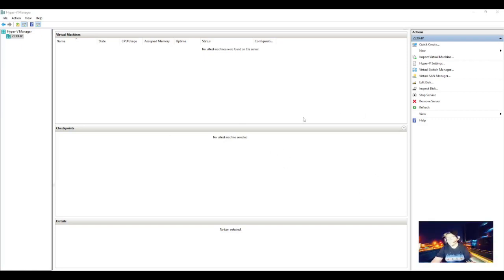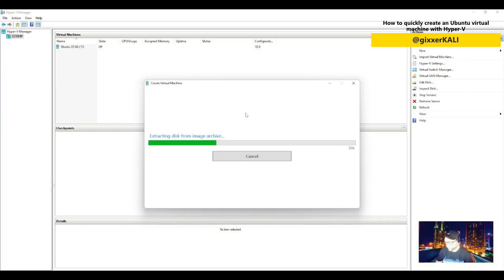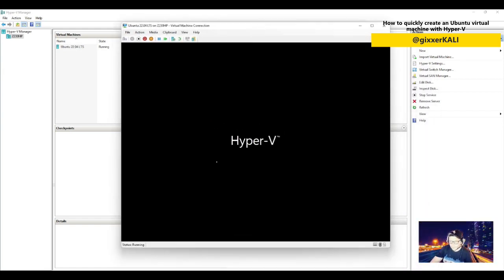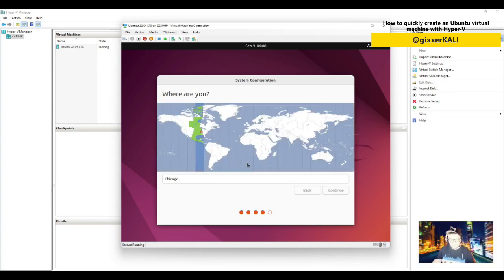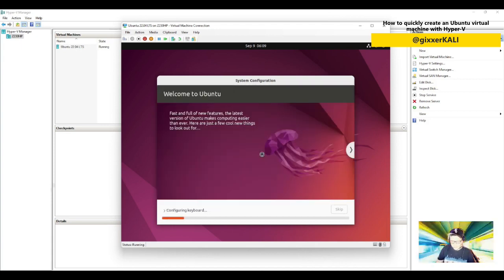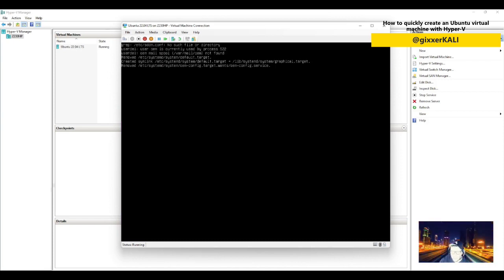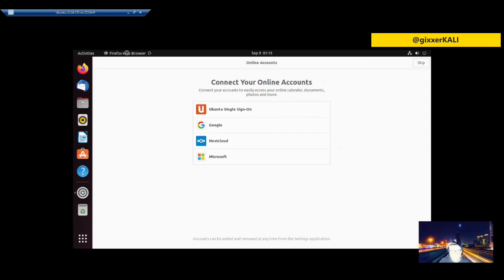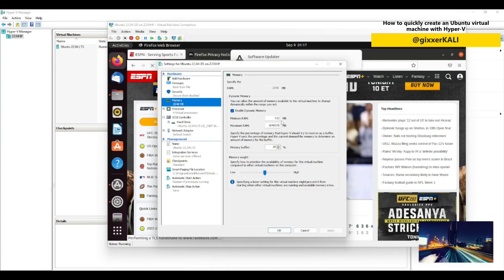Mastering Ubuntu Virtual Machine Creation in Minutes with Hyper-V | Windows Workstation Pro Tips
In this informative YouTube video, I will guide you step-by-step on how to effortlessly install Ubuntu in Hyper-V on your Windows workstation. By following this simple tutorial,  you can seamlessly set up Ubuntu on your system without any hassle or costs involved. Join me as I provide clear and concise instructions, enabling you to enjoy the benefits of Ubuntu's powerful features on your Windows PC.